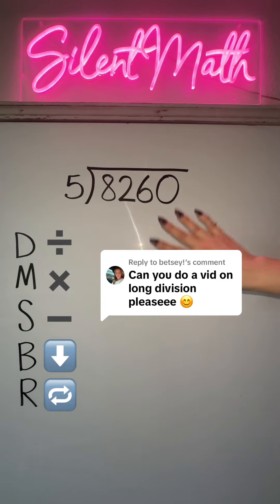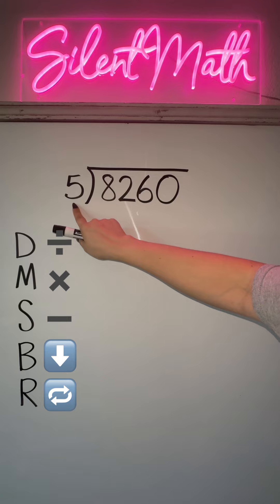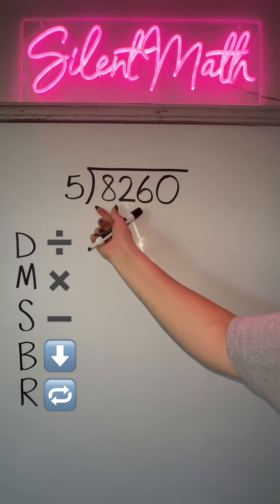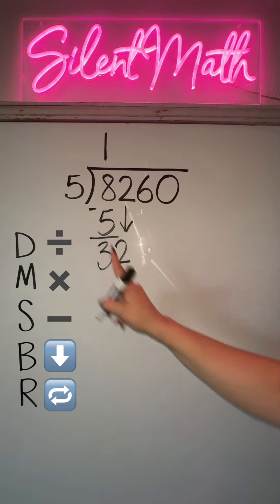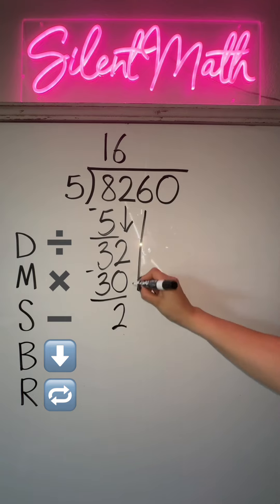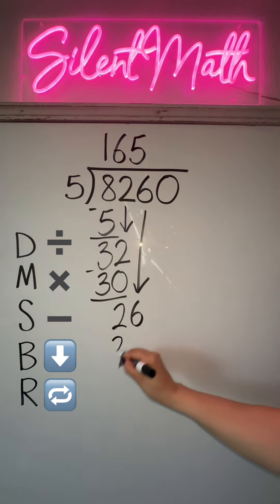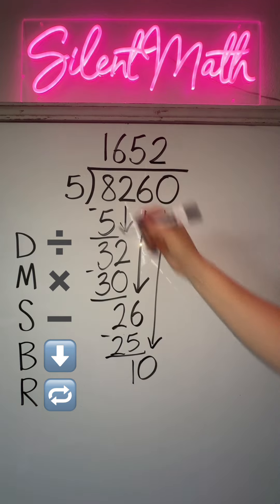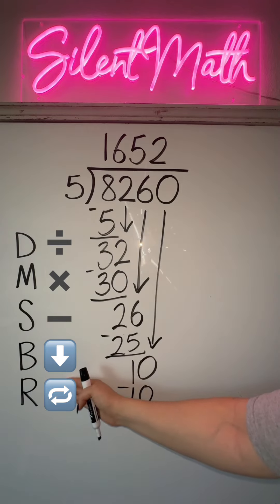Long Division: Solving 8260➗5 | Silent Math